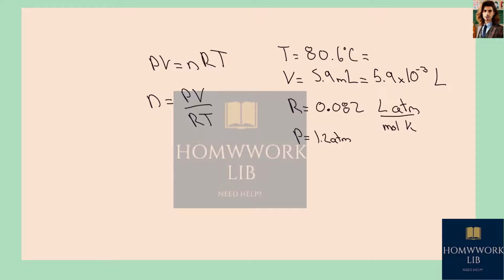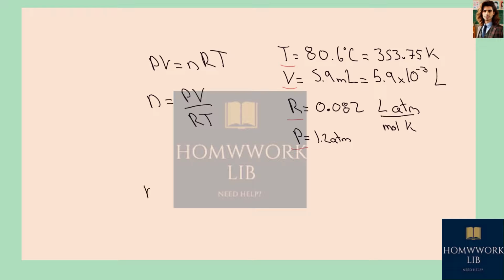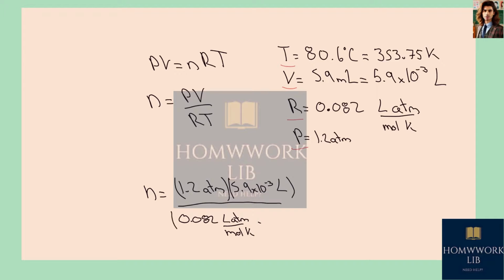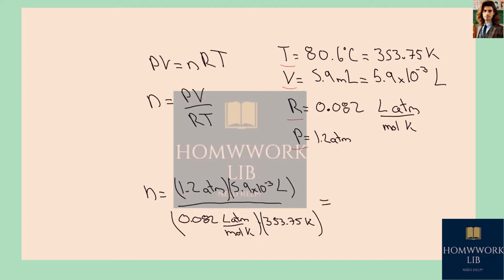[Chemistry] Water Bath Temp (° C) Volume (mL) Air Volume (mL) N2 Ice and saltwater -14.8 4.4 4.3 Ic